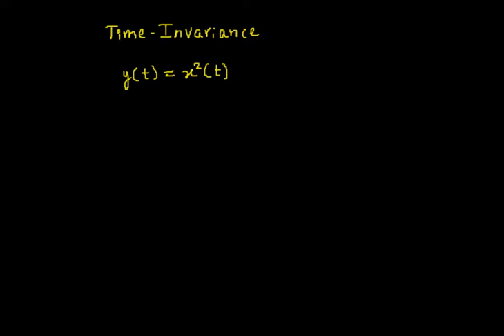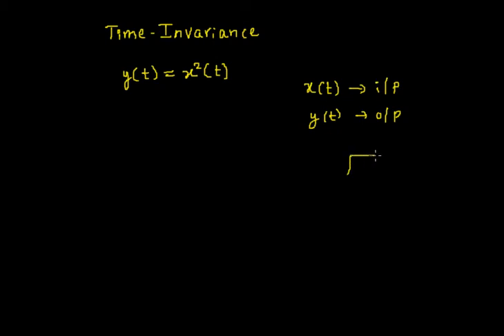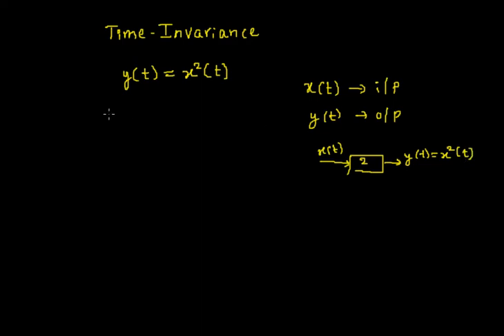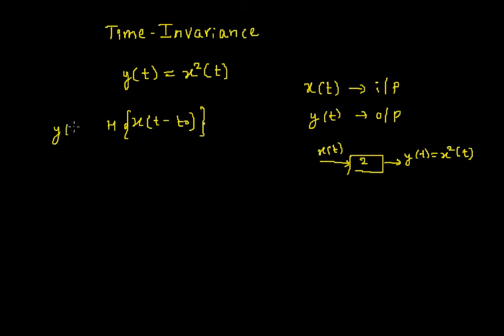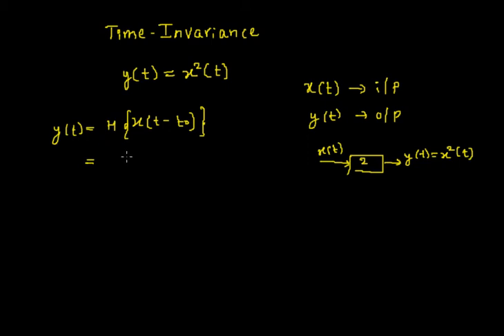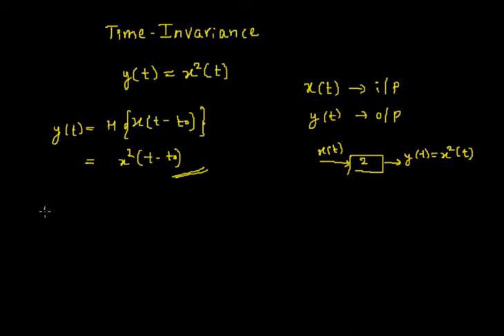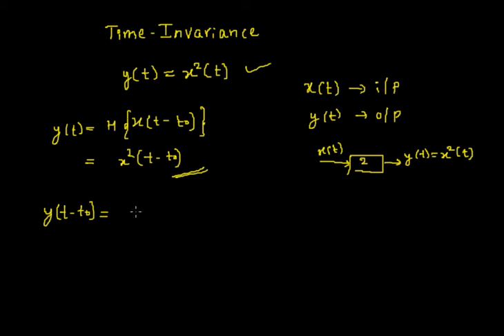Time Invariant and Time Variant Systems | Example 2